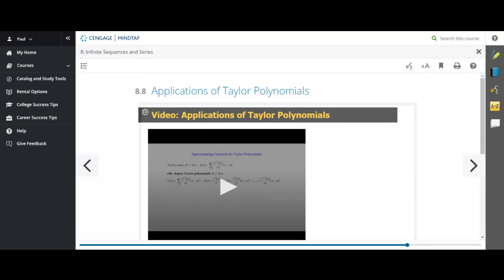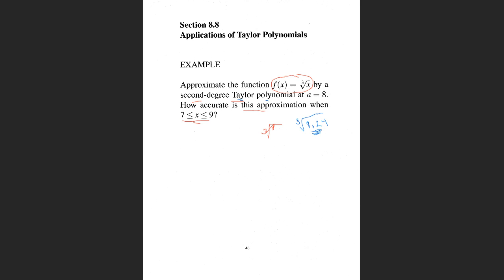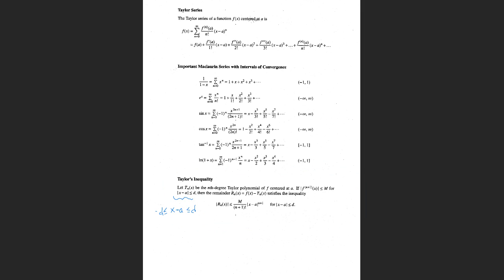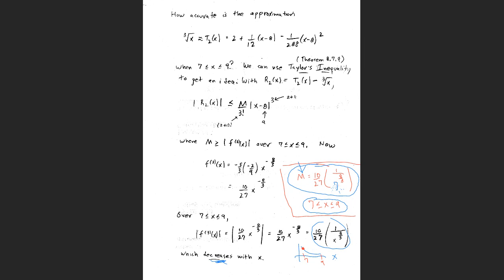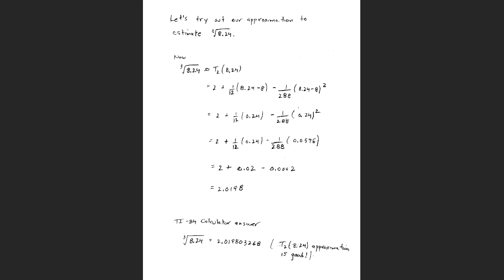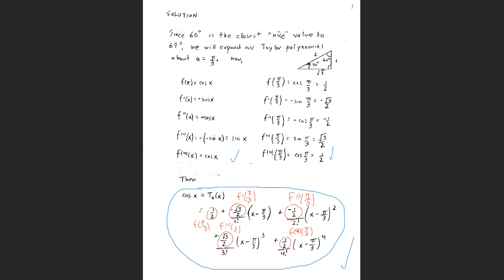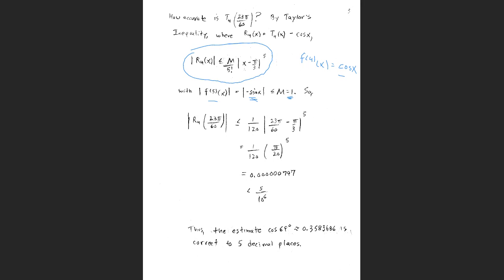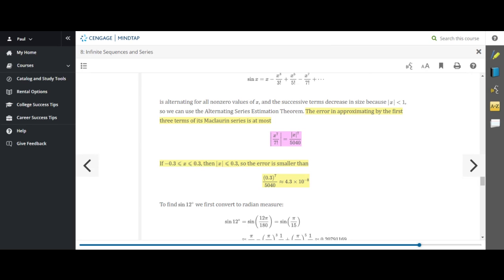MATH 182 CRN 40195 Section 8 8 Examples' Summer 2021